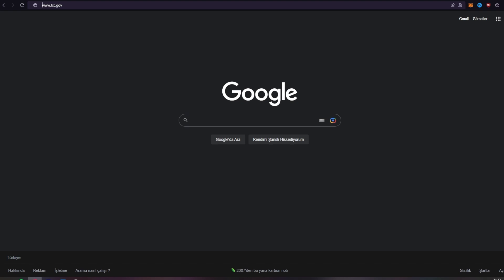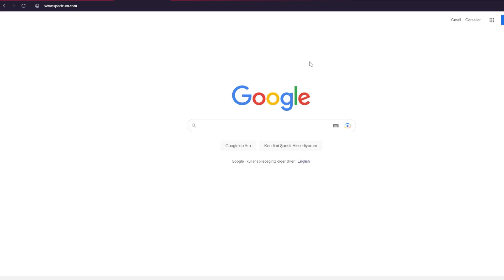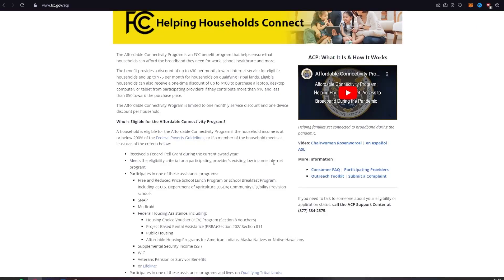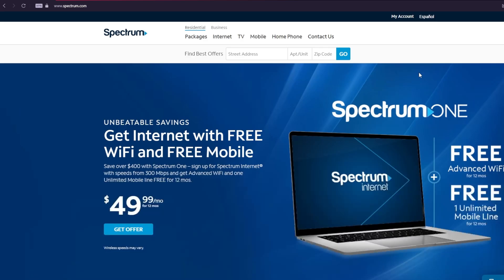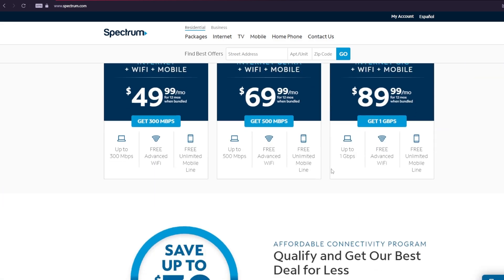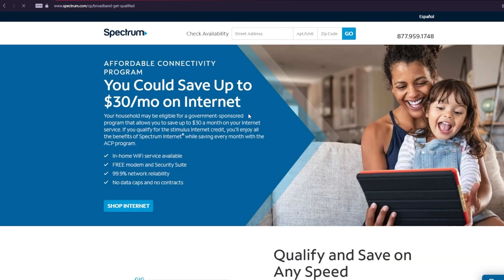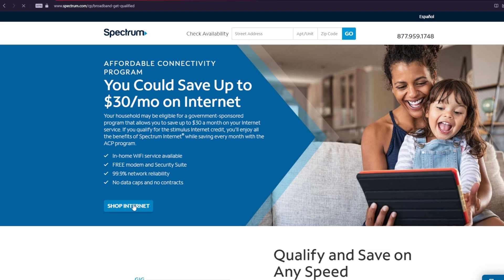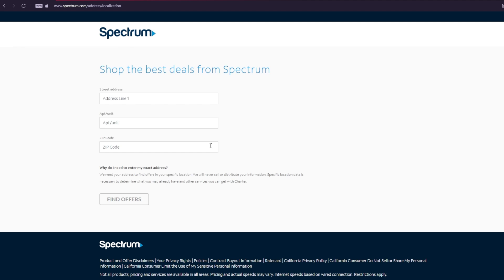Spectrum Affordable Connectivity Program Spectrum.com/qualified ⏬👇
The Spectrum Affordable Connectivity Program is a program launched by Charter Communications, one of the largest cable and internet providers in the United States, in March 2021. The program is designed to provide affordable high-speed internet access to eligible households, with a focus on low-income families, seniors, and veterans.

Under the program, eligible households can receive high-speed internet access for $17.99 per month, with no contract and no installation fees. The program also includes access to in-home Wi-Fi, a modem, and unlimited data usage.

To be eligible for the program, households must have at least one student who participates in the National School Lunch Program, be eligible for Spectrum Internet Assist, a separate low-cost internet program for eligible households, or be a senior or veteran receiving Supplemental Security Income benefits.

The Spectrum Affordable Connectivity Program is part of a broader effort by the government and private sector to address the digital divide, which refers to the gap between those who have access to high-speed internet and those who do not. The COVID-19 pandemic has highlighted the importance of high-speed internet access, as more people have relied on the internet for remote work, virtual learning, and telehealth services.